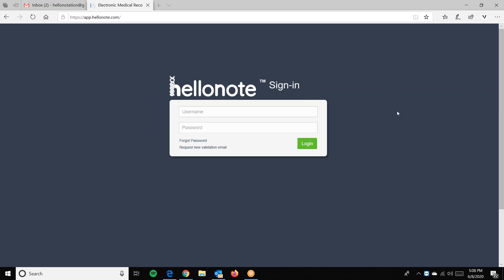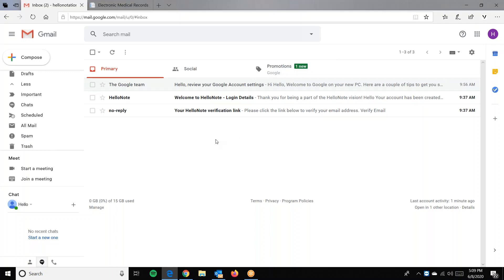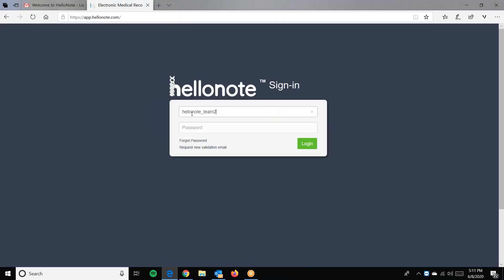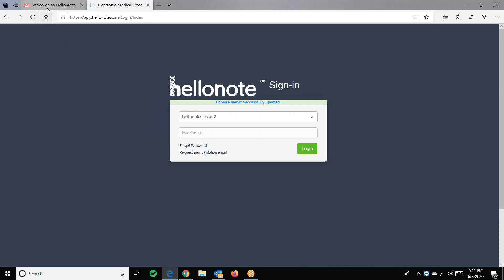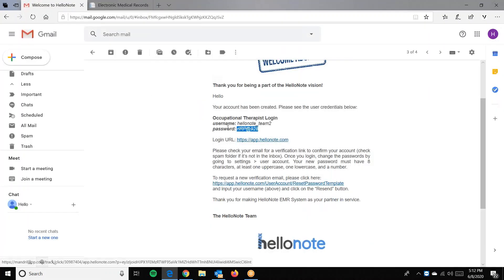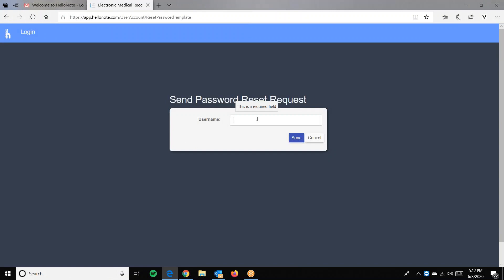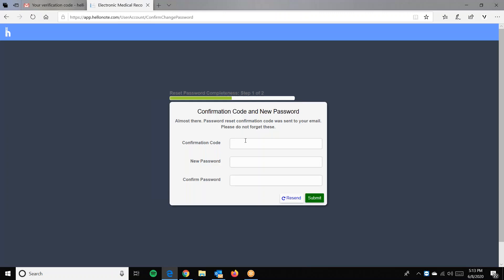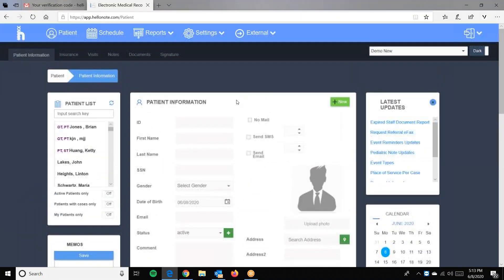HelloNote EMR: Logging In and Resetting your Password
In this video, we will go over how to login to HelloNote and reset your password.